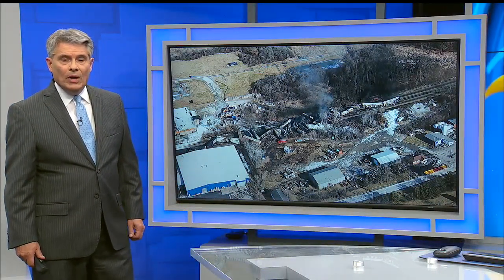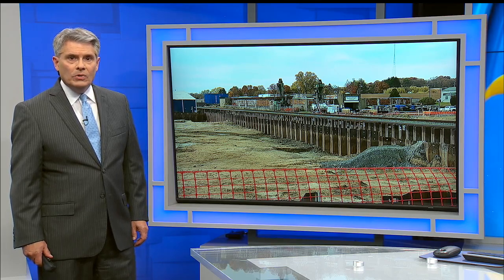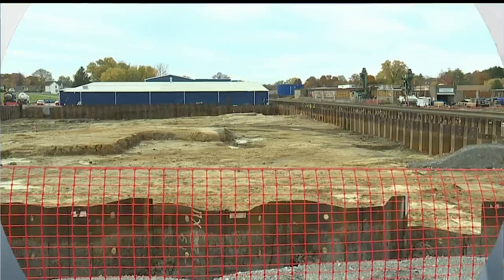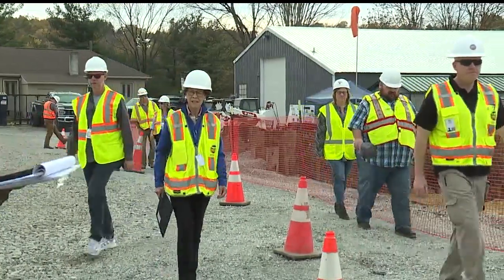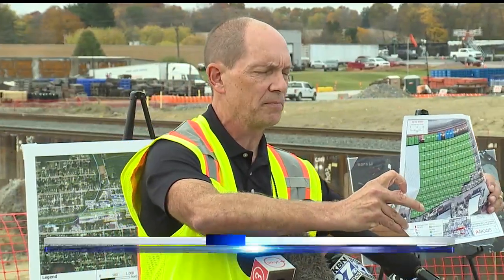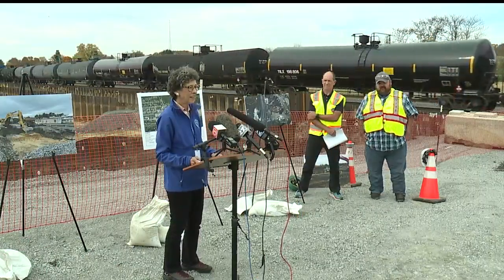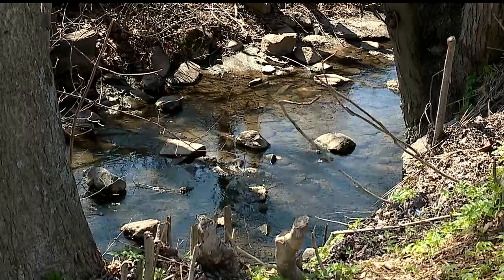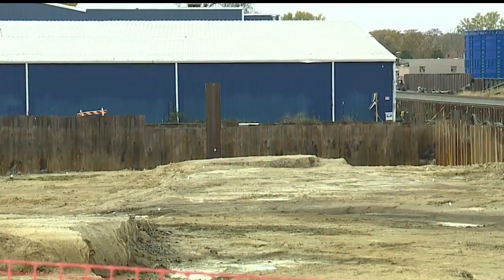Train derailment site cleanup 'almost finished,' officials say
East Palestine, Ohio train derailment site cleanup almost finished, EPA and Norfolk Southern say

Stay informed about Youngstown news, weather, sports and entertainment!